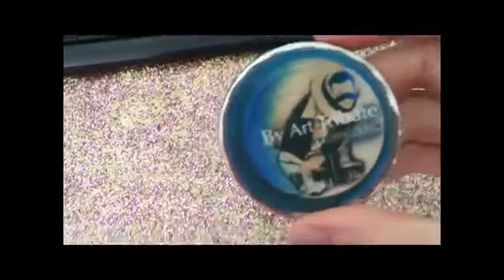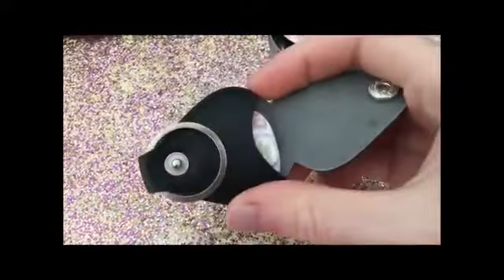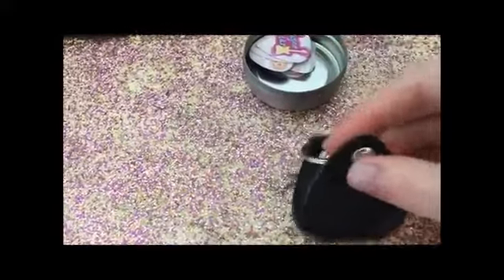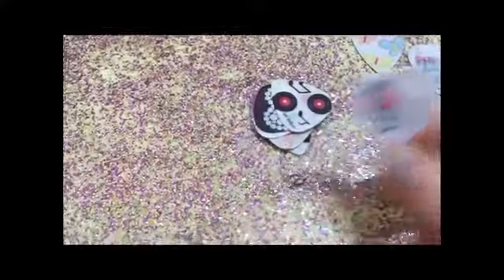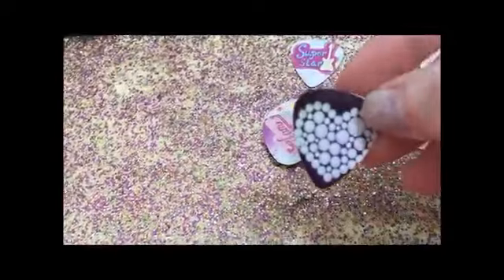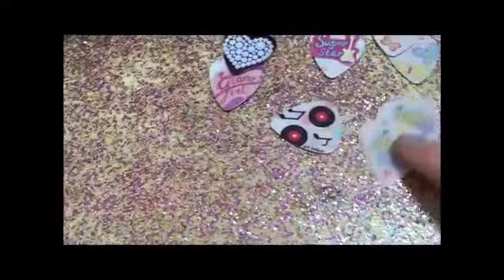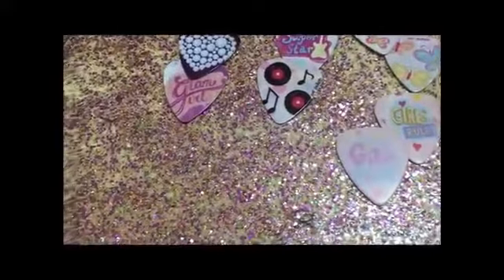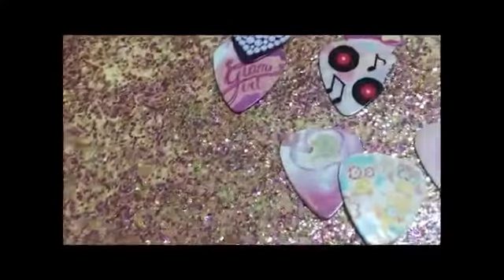Art Tribute's Guitar Picks review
Visit the links for our website and shops.

Custom orders are always welcome. So if you have any requests about embroidery, sizing and colors, we would love to hear from you about it!

Please be aware that changes for custom items are difficult to process after 24 hours, Please reach out with any changes ASAP! Cancellations are not accepted after this time frame.

Our products are known for their High quality, Cruelty-free and Fast shipping.